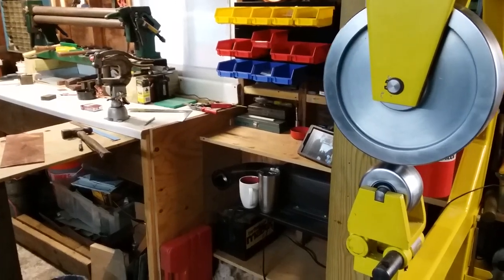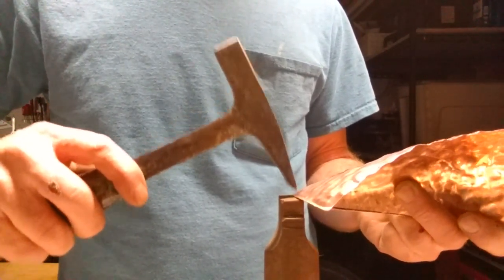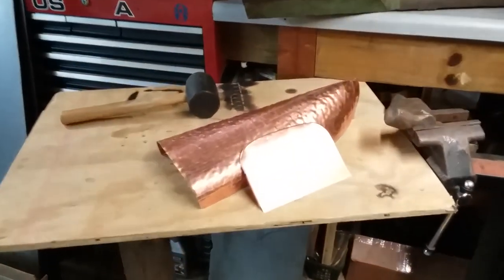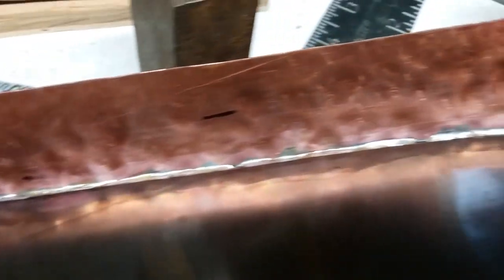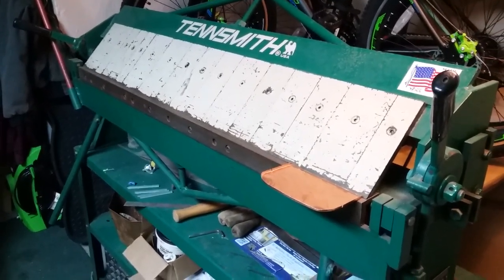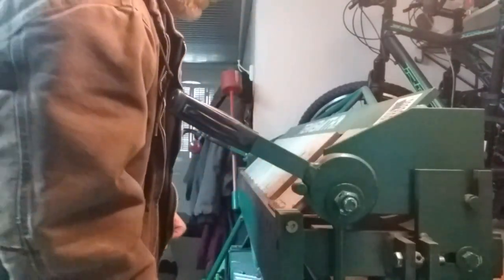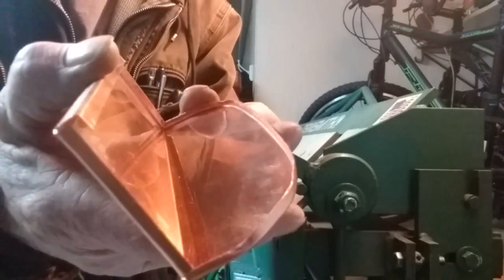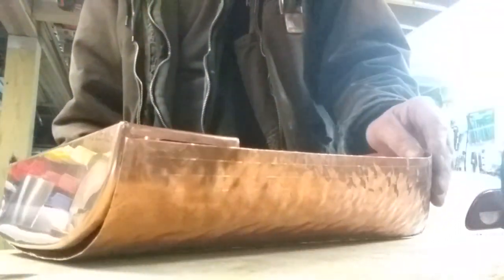How I Built A Model Boat Replica With Copper and Brass. Pt.1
This is the second hand made jaws movie boat I am building. i have no templates or diagrams. its built mostly freehand with no measurements. I watched the movie extensively to build the first one. this one is from memory.  I hope you enjoy watching. I enjoy doing the work and thought you would like to follow along. If you subscribe you will see this complete series until the boat is complete and other custom copper and brass creations as I build them. four foot garden lighthouses and elaborate chimney caps are some previous projects that I will show in future videos.